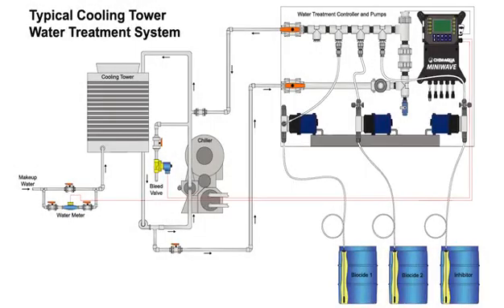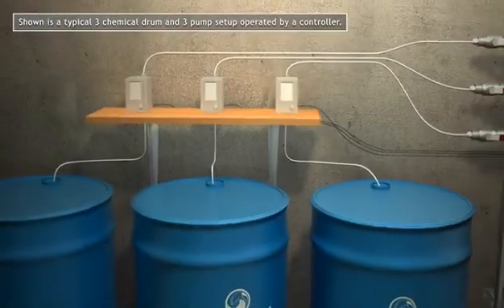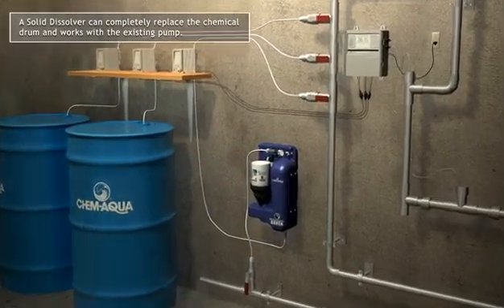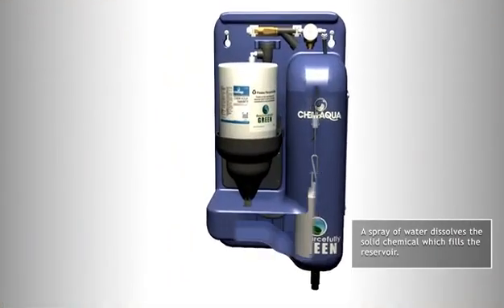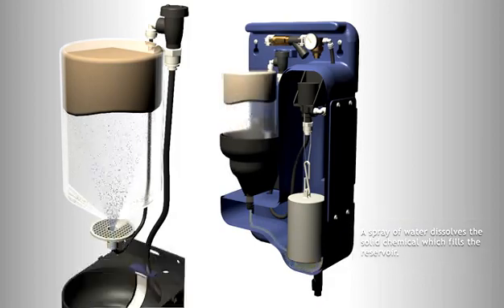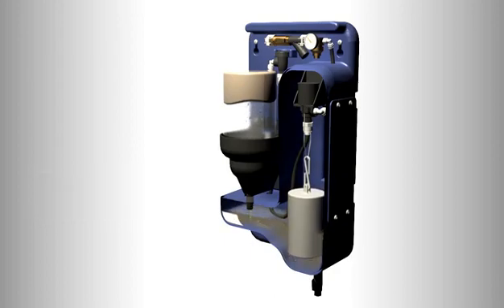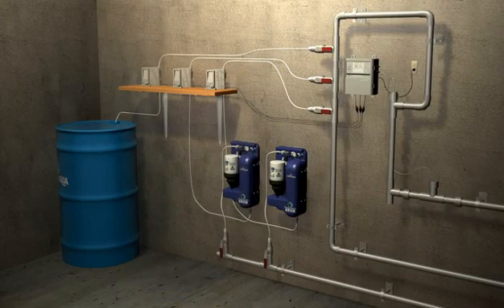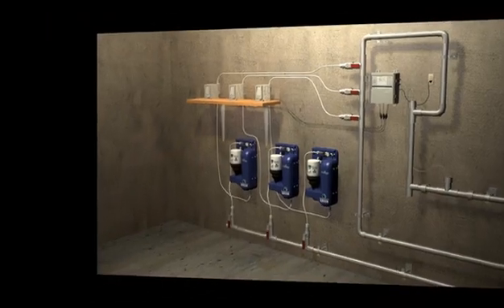NCH Water Treatment - Handichem Solid System - how it works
The HandiChem™ Solid System is an innovative water treatment solution for cooling towers, closed systems, and steam boilers that provides the proven results of high-performance liquid treatment programs, but is easier to use and is more environmentally responsible.

With the HandiChem Solid System, chemicals are provided as solid concentrates in block form or one-gallon recyclable plastic bottles rather than liquid in drums. The HandiPak Solid Concentrates are dissolved as needed into a small plastic reservoir using a reliable HandiFeed Mixing Board. The feed solution is pumped into the system being treated, just like with liquid chemicals.